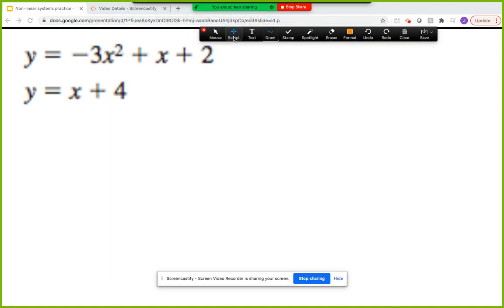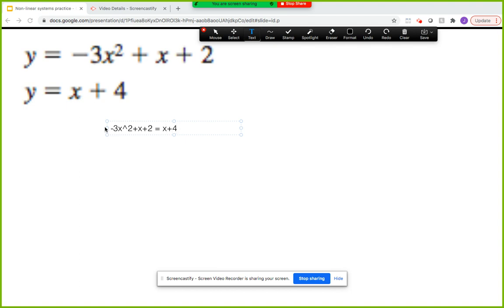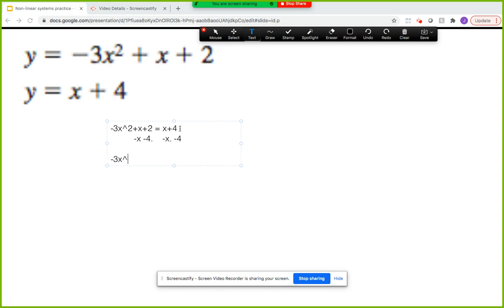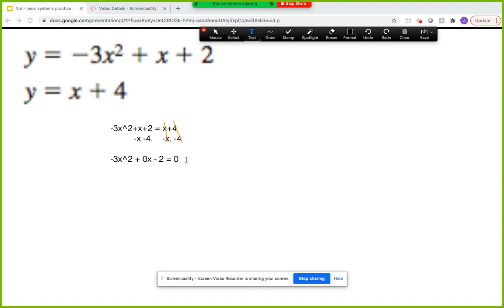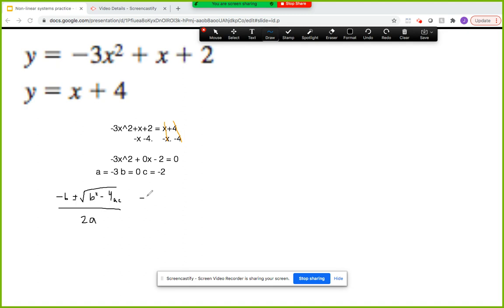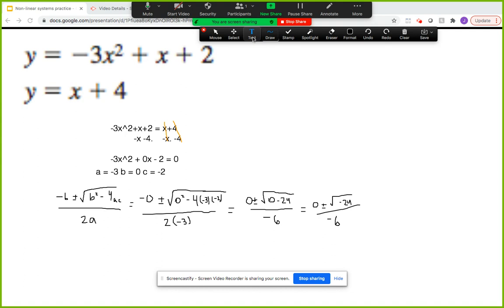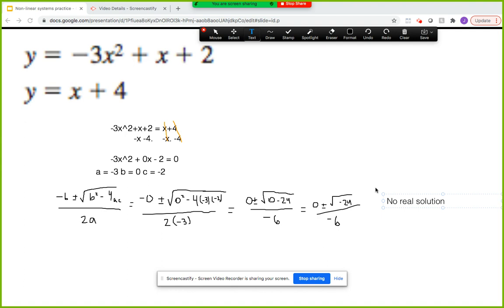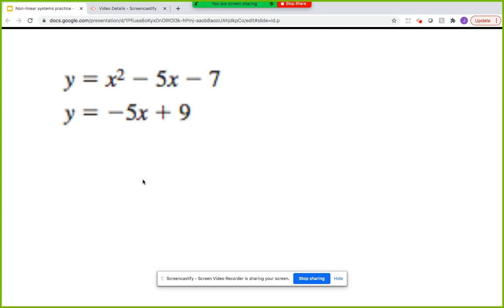Non-linear systems practice